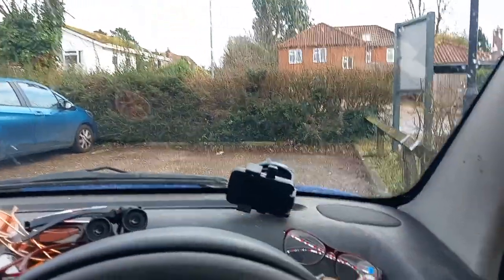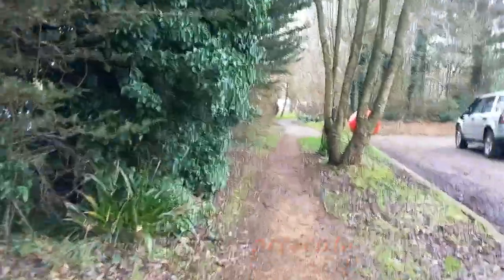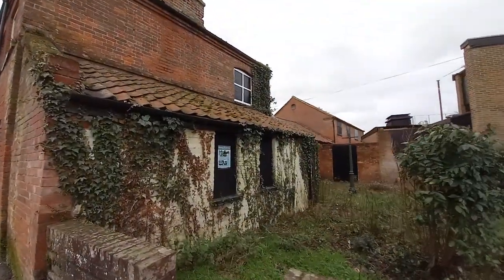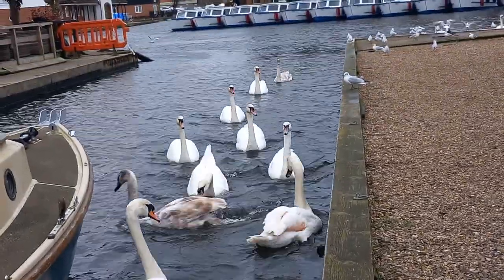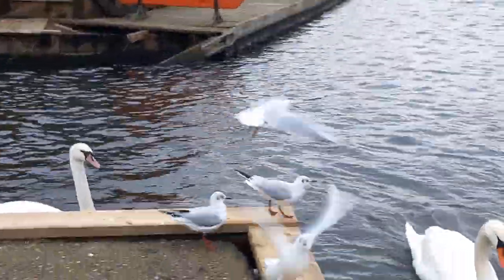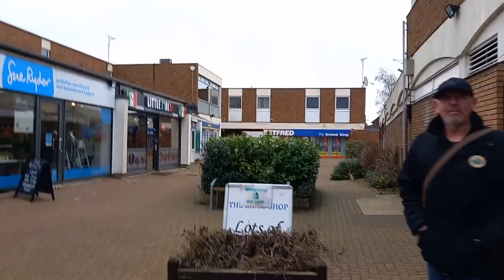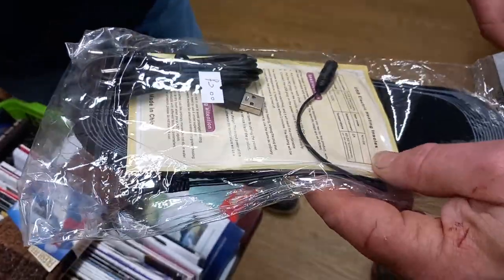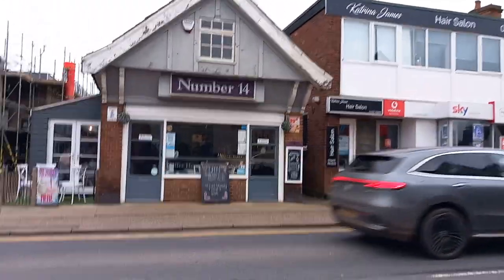S14E06 Two Blokes Go Shopping on the Broads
I meet up with my former colleague Andrew at Wroxham on the Norfolk Broads in order to explore the village and get some shopping done.
It was only when I took a dump that I realised I had two enormous crotch holes in my trousers...